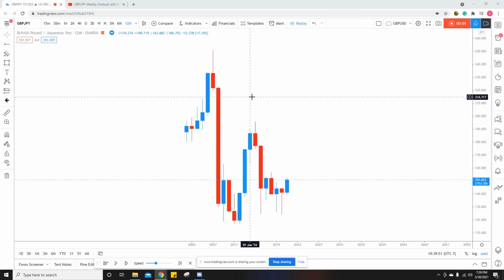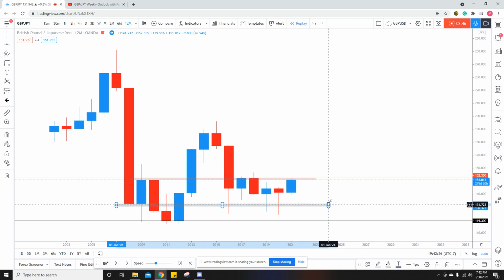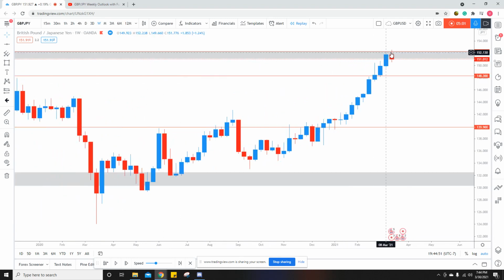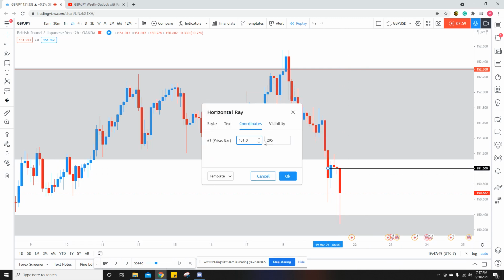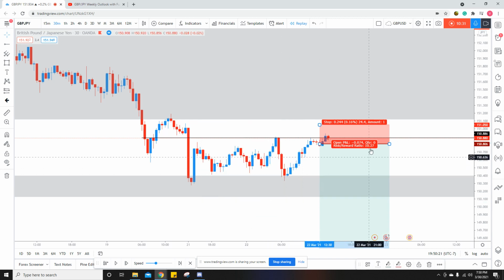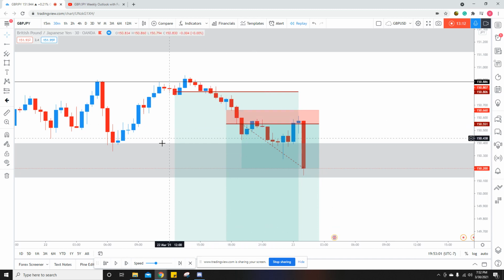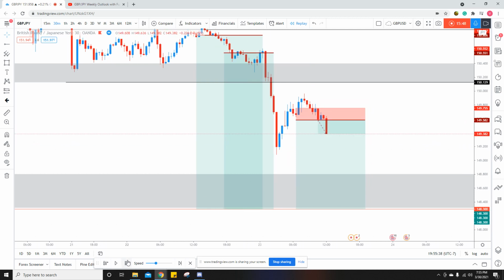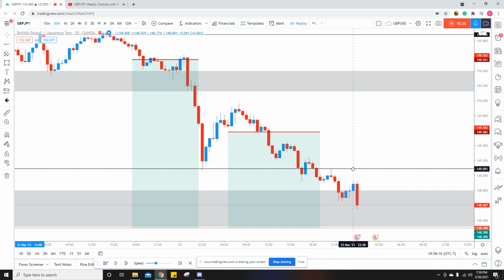220 PIPS GBP/JPY SELL IN 1.5 DAYS WITH 20:1 RISK-TO-REWARD SCALE IN AND 0 DRAWDOWN with SharmaFX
This video is a complete technical breakdown of 220 pips GBP/JPY trade that was given out in the weekly outlook video. I walk-through the higher timeframe to a lower timeframe technical breakdown, my entries with stop loss and TP levels, and how I managed my trades at each step.
Pure Price Action - no indicators, Fibonacci levels - simple candle and trend structure with fundamental analysis!!